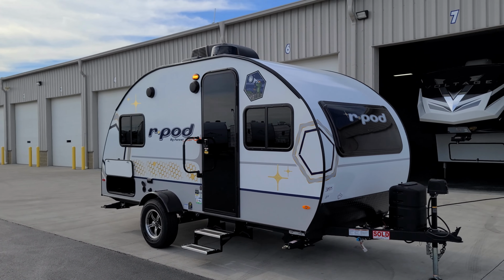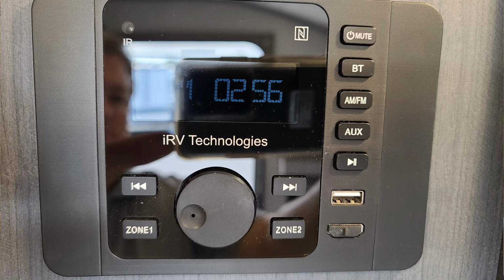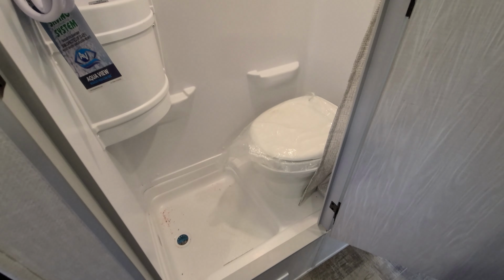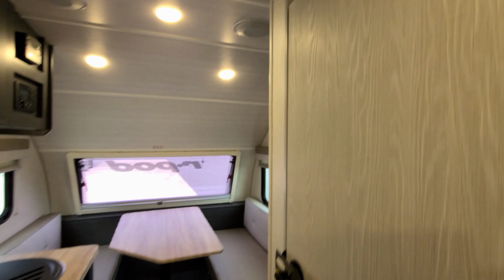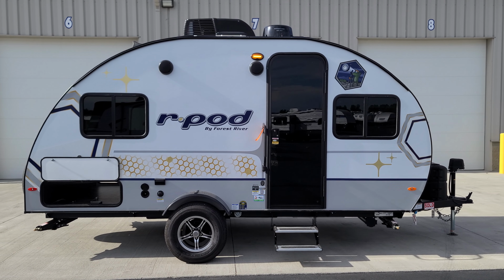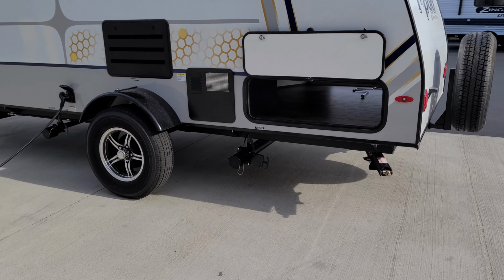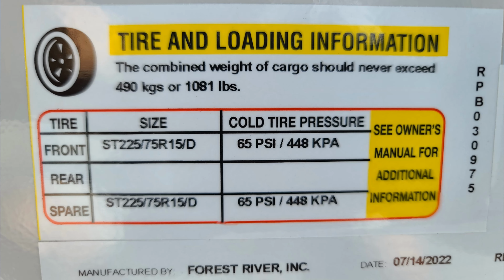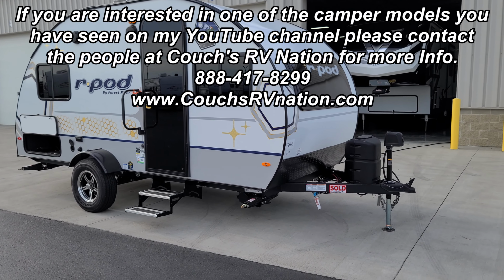2023 Rpod 171 Travel Trailer by Forestriver RVs @ Couchs RV Nation a RV Wholesaler - RV Review Tour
Hi everyone! It's Ray here again with another All About RVs camper video tour and today we are taking a look at the new 2023 R-Pod 171 travel trailer. This is the newest version of the Forestriver Rpod Lite travel trailer as of 8/1/2022 so this is different than the older 2022 Rpod camper. In this 2023 R-Pod 171 RV Review Tour Video, you will see the latest interior and exterior colors along with some new features that the Rpod 171 Lite travel trailer now offers on their 2023 Lineup.

Special thanks to Couch's RV Nation for letting me Video their RVs. Be sure to check them out if you have any questions or would like to purchase one as they are one of the few RV Wholesalers.

2023 Rpod 171
M.A.P: $28,895.00 (Due to other RV Dealers crying to the RV factories about me showing Couch's RV Nation's GREAT low prices here on my PERSONAL YouTube channel that I own, you now must contact Couch's RV Nation for their cheaper prices directly. It's easy to do, you can either call them at or they have a FAST salesman email quote on their website that will send you the price within minutes. (If they're awake lol) If you don't see it in your inbox check your junk mail.) Sorry for the inconvenience they have caused you.
Factory Standards
 R-Pod Beast Mode Package
Interior Upgrades- New Cosmic Graphite Interior W/ Butcher Block Countertops & Multipurpose Vinyl Furniture, 2,000watt Inverter And 30a Charge Controller + Large Solar Panel, Largest In Class Refrigerator. Exterior Upgrades- All-new Premium Exterior Graphics, Tire Pressure Monitor System W/ Color Display, Goodyear Tire Upgrade, Exclusive Wheel Upgrade, & Curved Dual-pane Acrylic Front Window W/ Integrated Screen/Shade System
 R-Pod Value Package
Diamond Ice Exterior Fiberglass W/ White Diamond Accents, All LED Lighting, Bauer 7 Way Cord Keeper, Upgraded Kitchen Faucet W/ Large Barreled Sink, 4 Speed Maxxair Fan, 2 Burner Recessed Cooktop W/ Flush Mount Glass Cover, Seamless Surf-X Kitchen Countertops, Spare Tire, Large Folding Assist Handle, Black Tank Flush, LED Television, Friction Entrance Door, Magnetic Baggage Door Catches, Detachable Power Cord, LP Quick Disconnect, Convection Microwave Oven, High Efficiency Roof-Mounted Air Conditioner, Power Tongue Jack, Universal Smart Vacuum System, Power Awning (Where Applicable), Bush Kitchen (Exterior Flat Top Grill, High Pressure Spray Port, Prep Station, & Showermiser)(where Applicable)
Interior Decor
 Cosmic Graphite
Factory Options In Video
  R-Dome Awning w/Screen Room
Some of the Couchs RV Nation Advantage Features are included with every new RV Purchase!
12V Deep Cycle Battery - Free!

RV Factory M.A.P (Minimum Advertised Pricing) is the lowest price an RV Dealer is allowed to show on the internet for a "current" model-year RV. Discount dealers like Couch's RV Nation are normally a lot cheaper than Factory M.A.P. RV Factories however have been changing prices a lot due to supplier price increases so check with RV Nation for updates.

R-POD 171 BASIC SPECIFICATIONS
GVWR: 3,840 lb.
UVW: 2,742 lb.
CCC: 1,098 lb.
Exterior Length: 19' 0"
Exterior Height: 9' 7"
Exterior Width: 96"
Fresh Water: 30.00 gal.
Gray Water: 30.00 gal.
Black Water: 30.00 gal.
Awning Size: Opt. (R-dome)

2023 R-Pod 171 RV Video Chapter Start Times:
2023 R-Pod 171 RV Video Tour Introduction: 0:00
2023 R-Pod 171 Interior RV Video RV Tour: 0:28
2023 R-Pod 171 Exterior RV Video RV Tour: 7:03